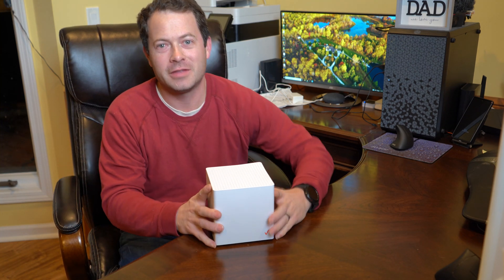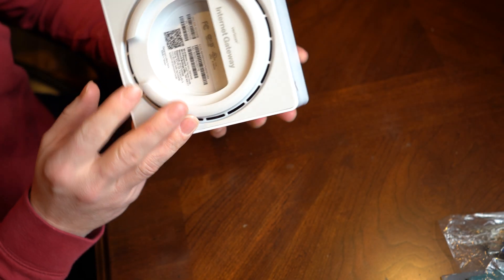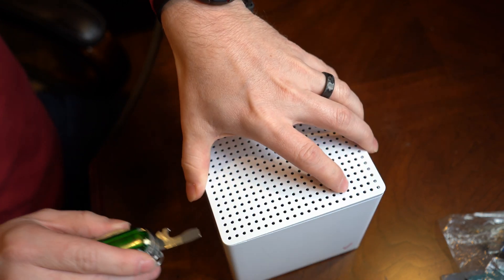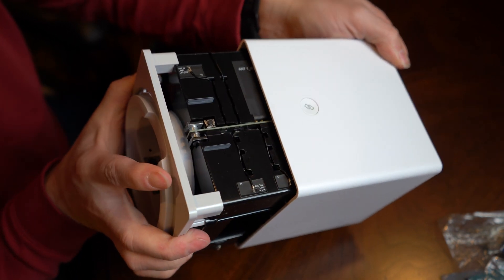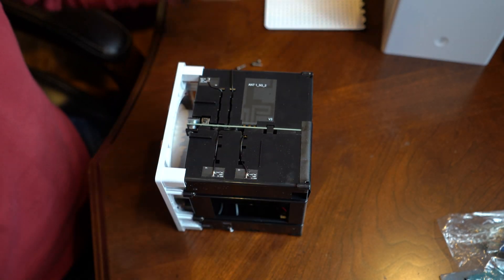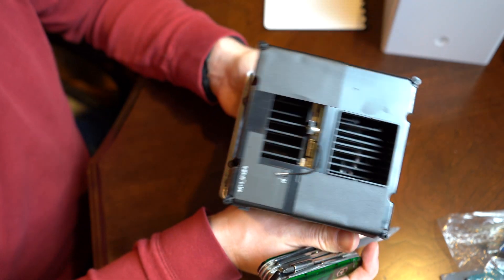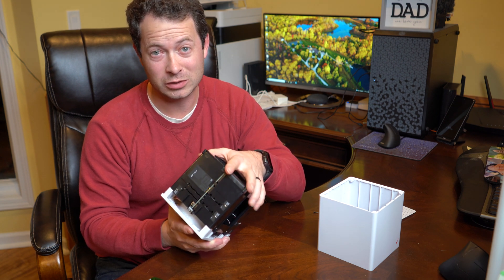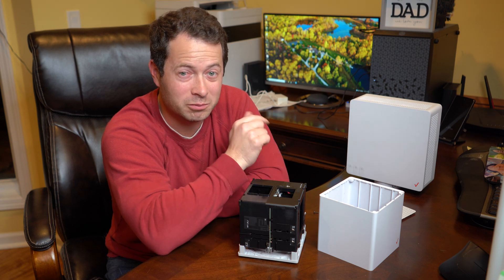✅ Taking Apart The Verizon 4G LTE Home Internet - External Antenna and Fan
Can you add an external antenna to the Verizon's 4G LTE Home Internet Askey gateway?  Do you need a cooling fan?  I take apart the gateway to show you the insides and what options there are for antennas and cooling fan.  Verizon offers this 4G LTE based fixed wireless home internet with unlimited data and for cheaper than many phone plans so if its available in your area it could be a good option (the unit is not geolocked so it can be can be moved but verizon asks to be notified of a change of address).